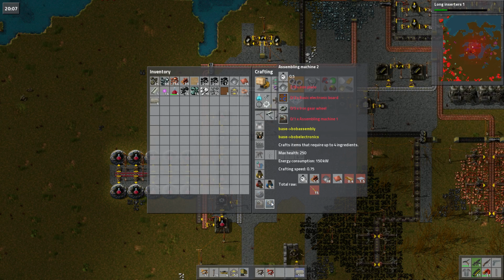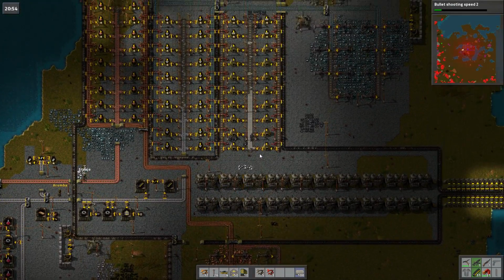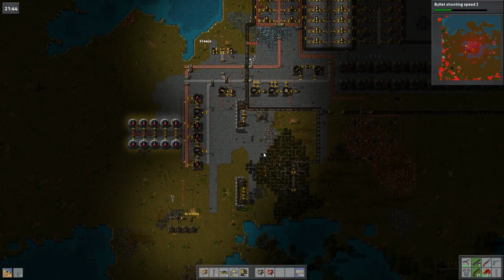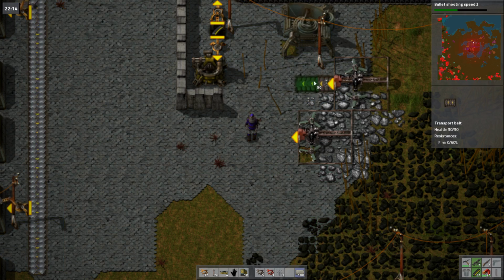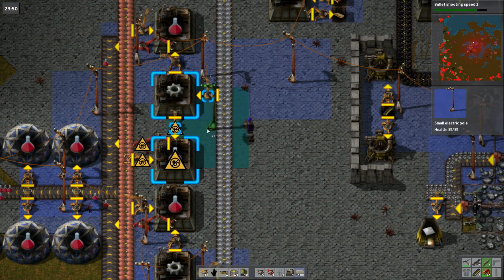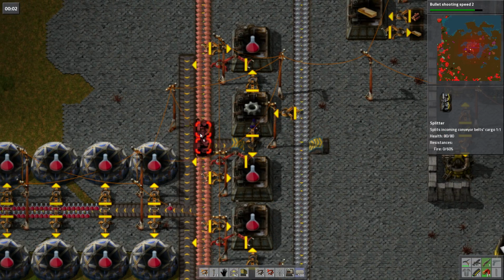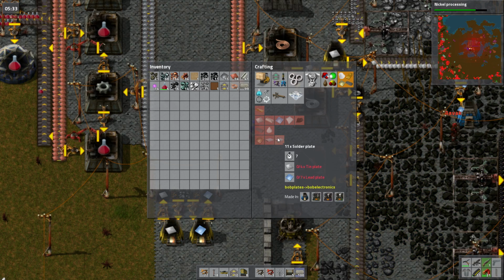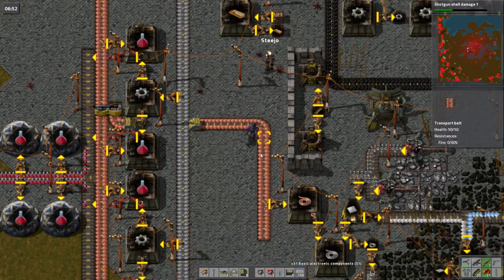Blue Assemblers [5] AMASS Factorio 0.12.3 with Bob's Mods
Welcome to Factorio AMASS Experimental Release 0.12.3 with Bob's Mods where Shenryyr2 plays multiplayer with MangledPork, Aavak, Steejo, and Arumba07.